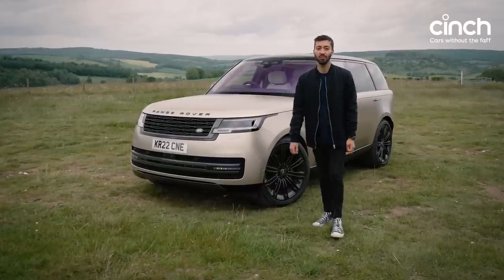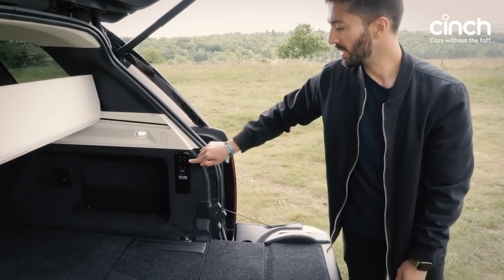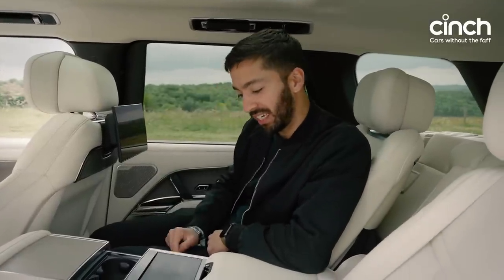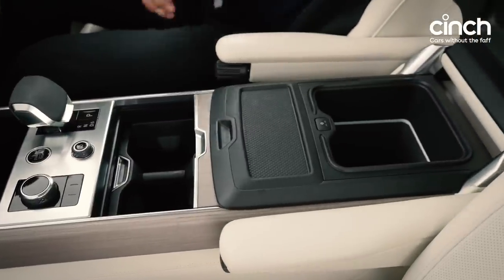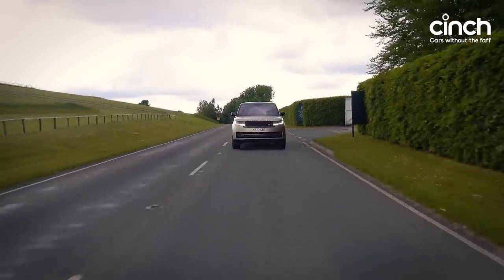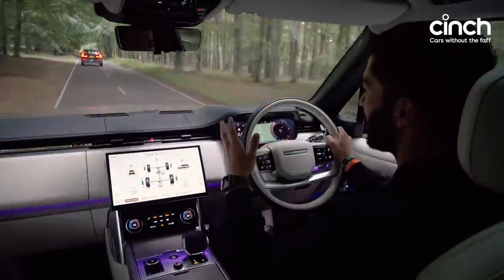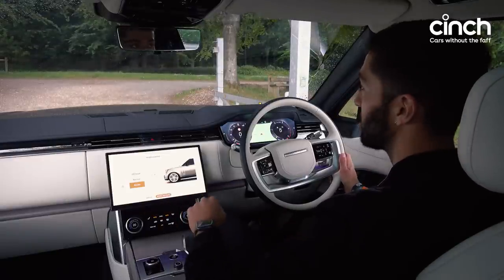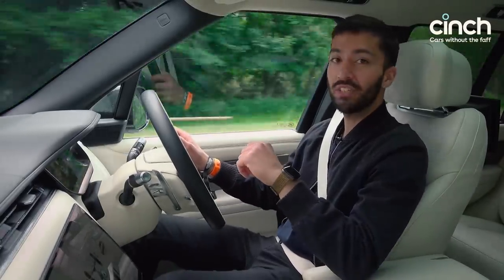ALL-NEW Range Rover Review: 2022 Tech Deep Dive!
The Range Rover is back! The all-new L460 generation gets a (mostly) new design, more space and LOADS of new tech. It promises to be the ultimate luxury 4x4 and then some, but in specced-up First Edition form, does it feel worthy of a £138k list price? Sam jumped into Land Rover's Satin Gold machine to find out...

This video features a finance representative example (PCP). Based on a car price of £12,750 with a £1,275 deposit at a representative APR of 8.9% and the following: 48 monthly payments of £214.39, a fixed interest rate of 8.8%, option-to-purchase fee of £10, optional final payment of £3,943.00, amount of interest at £2,758.72, total finance amount of £15,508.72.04, annual mileage limit of 10,000 miles and excess mileage charge of 3p per mile.

00:00 Introduction
00:30 Engine and power
01:00 Boot and bench
02:25 Back seats
04:15 Front seats and infotainment
06:30 Driving
09:35 Launch
10:20 All-wheel steering and air suspension
10:50 3D cameras
11:30 Conclusion